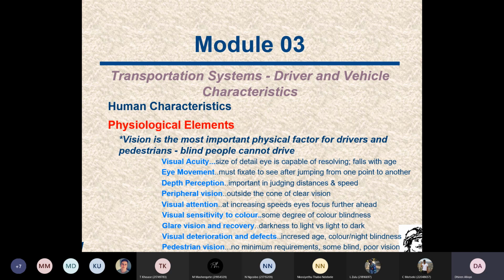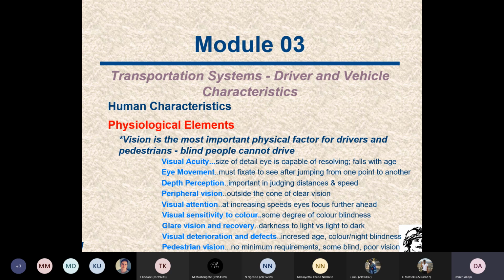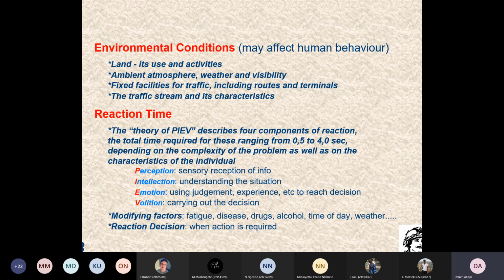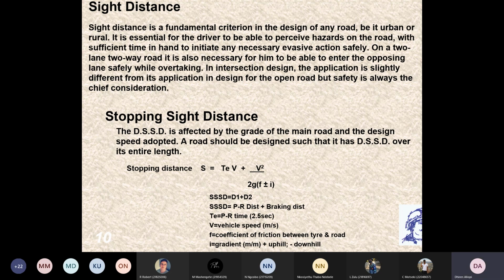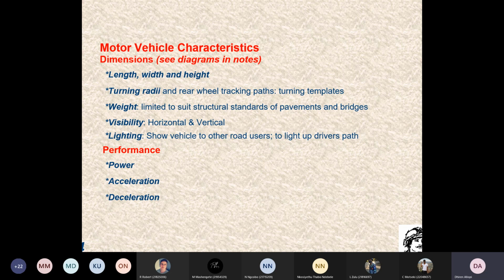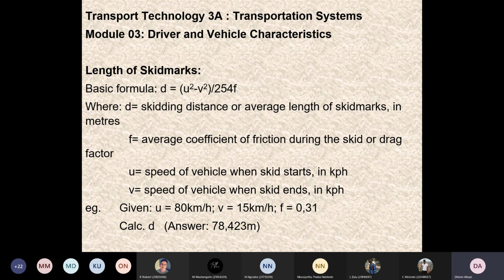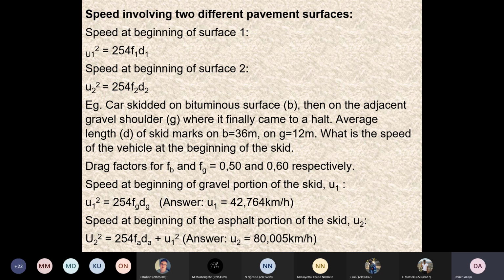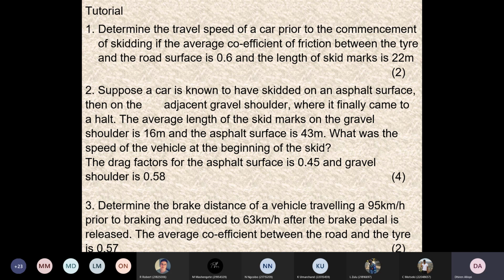Transportation Systems Module 3